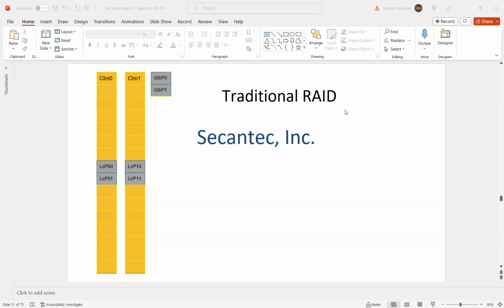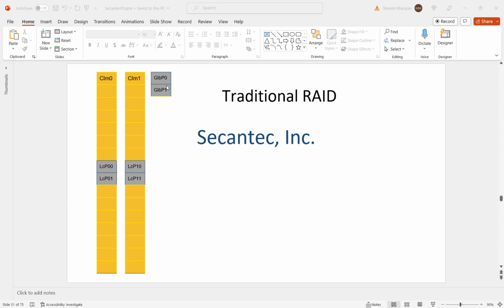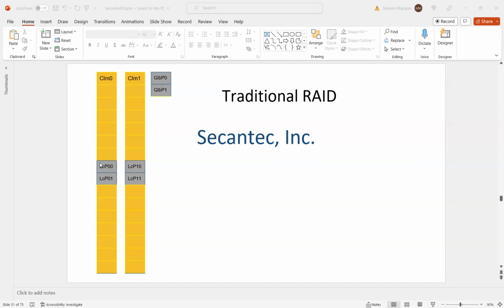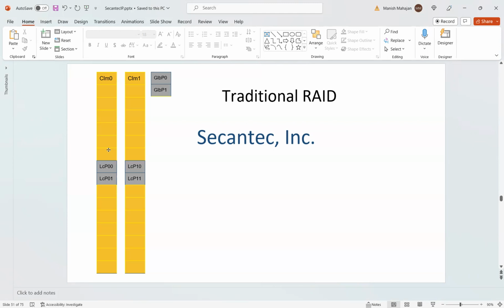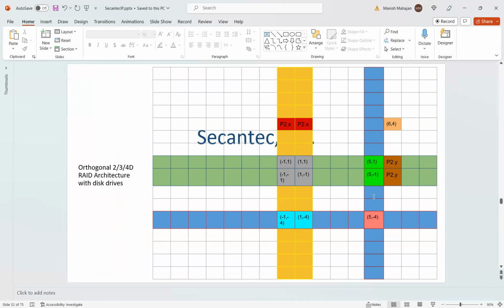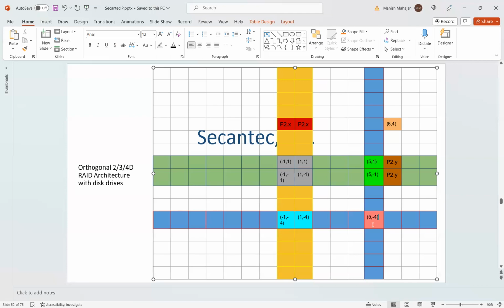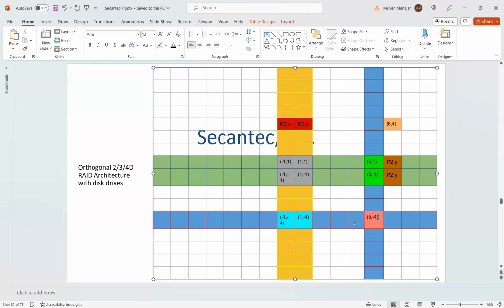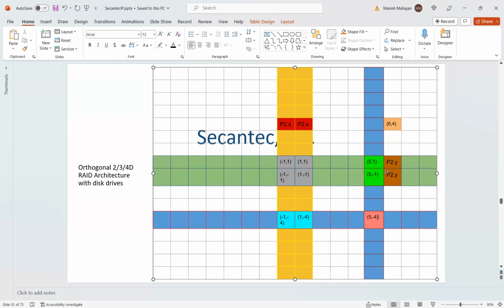Scalable orthogonal Reed Solomon Erasure Encoder/Decoder Verilog Code comparison with Traditional RS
Orthogonal Reed Solomon Codes are highly scalable as they go in 2/3/4/ dimensions. The concept is very significant, and a working Verilog Code is present. This has been verified for (degree) m=8 but can be freely extended to lower or higher m. If you need a prototype, please don't hesitate to contact . It will be interesting to find out how this can fit in large projects as a central hub with many disk drives and controllers attached to multiple Reed Solomon Encoders/Decoders. This RAID architecture using Reed Solomon Erasure Encoder/Decoder is highly efficient. As noted, the parity drives will undergo lots of stress throughout their lifetime, but all other disk drives will have a very high life as wear and tear is reduced. Only the disk drive which needs an update will be involved in reading and then write back. The Parity on the X/Y axis corresponding to the disk drive will also get involved in reading and then write back. If multiple disk drives are in the same line, the update to the Parity in the line can be done only once.
If this is extended to 3 dimensions, then the number of drives that can participate will be very high, and instead of parity lines, there will be parity planes.